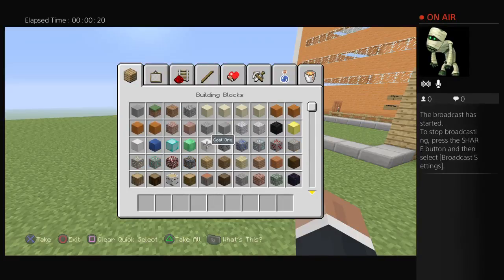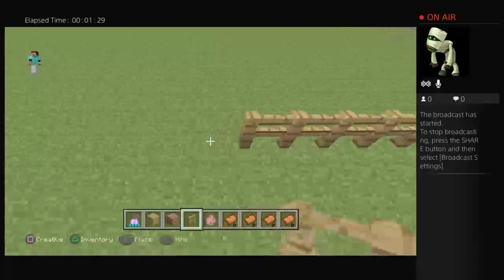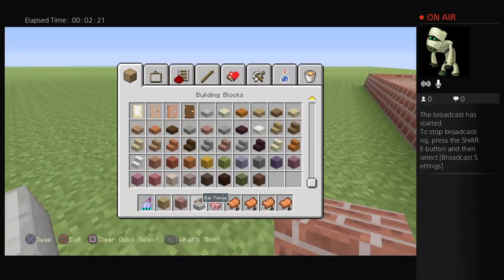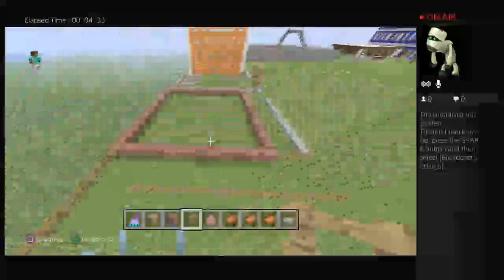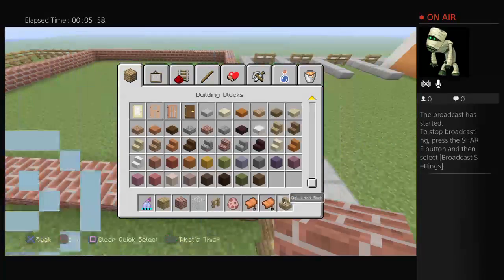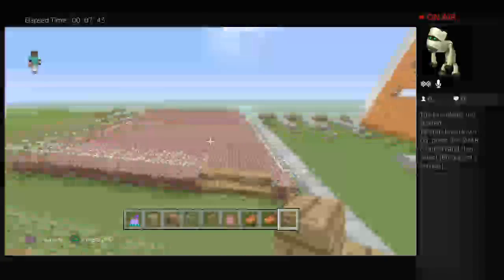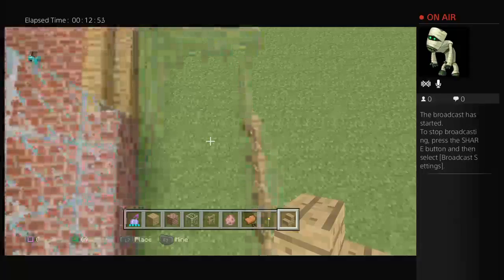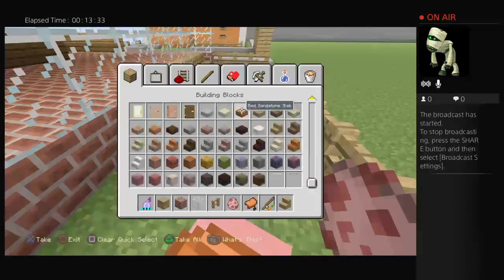Minecraft city, how to build a bus station